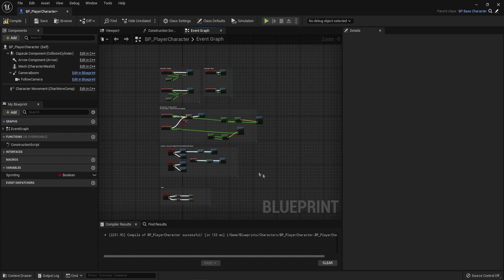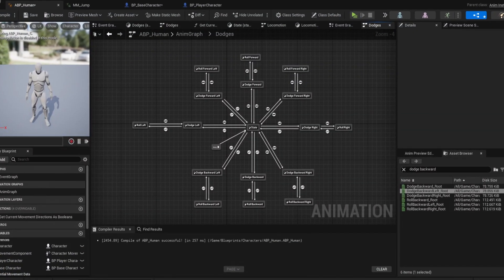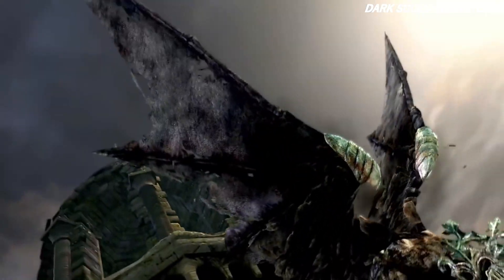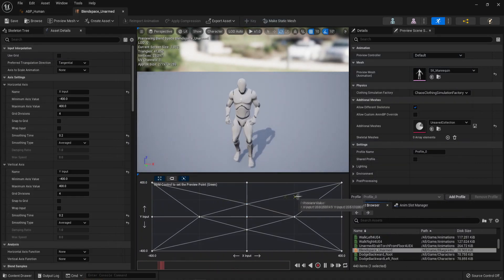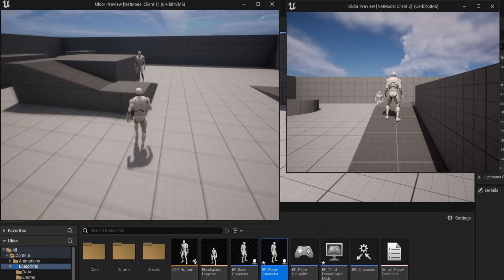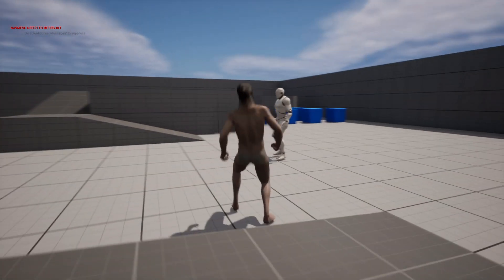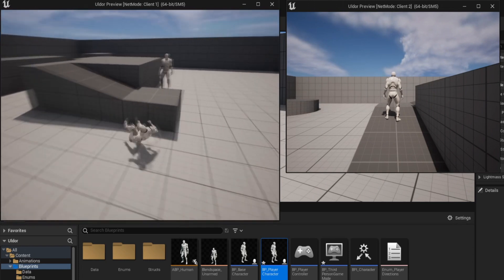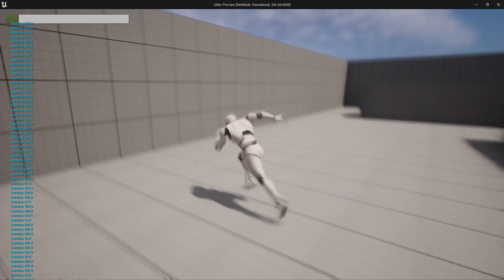Replicated Root Motion in Unreal Engine 5 - Soulslike MMORPG Devlog Uldor 02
Replicating root motion was the first small hurdle I came across when I started working on this souls like MMORPG that I've been assigned to code using Unreal Engine 5 (ULDOR). I will be sharing updates about it consistently as the development progresses. Please read further for more information on Uldor.

Uldor is an open-world MMORPG set in a medieval fantasy world. Unlike cartoony and magic-heavy MMOs, Uldor will be a darker, more gritty experience akin to RPGs like Witcher and Elden Ring. Uldor is a next gen game being developed in UE5 to take advantage of the latest in scalable solutions for amazing, open world experiences as well as web3 to give players unprecedented transparency and ownership of their game assets.

The world of Uldor had been ruled by the empire of Zetan for over 1,000 years. The empire protected its citizens from the many threats that plague the lands and ensured order. The aging Emperor Draga, seeking to prolonged his life and preserve his legacy, discovered and read from the legendary Infinarium. The tome gave him eternal life but came with a terrible dark side, turning the once great emperor into the evil Dread King Nycros. After the fall of the Draga, the Zetan empire was shattered, with the cities of Kilan and Karg breaking away into their own factions.

Without the protection and strength of the empire, the people are under siege from beasts and bandits. Players may encounter dragons, basilisks, leviathans, and if they are truly ready to meet their fate, the Dread King himself.

Uldor is a vast open world with diverse landscapes that change depending on the seasons and weather.